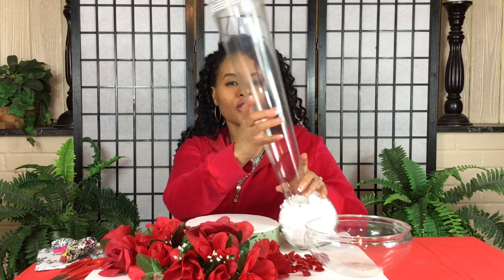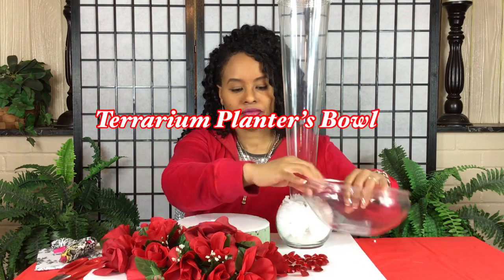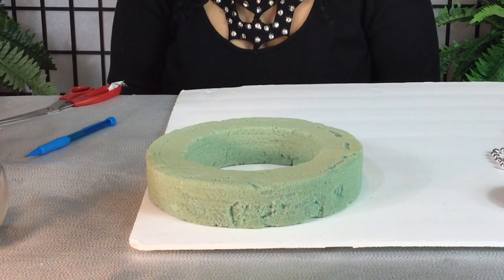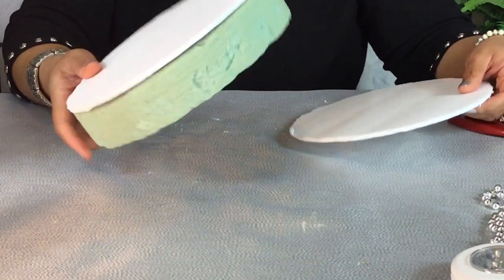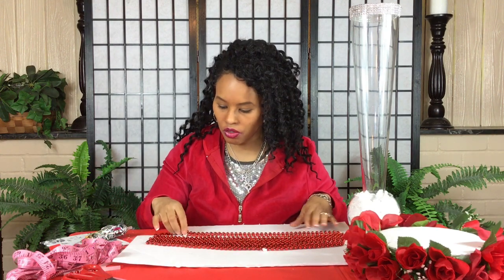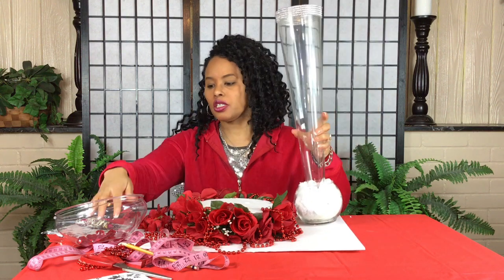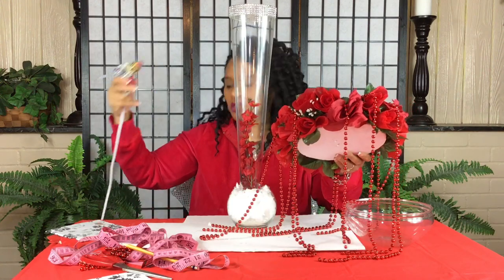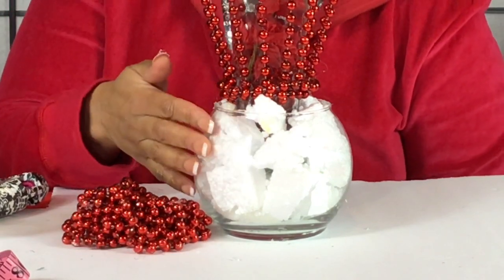DIY Glam Red and Gray Wedding Centerpiece / Parties / Anniversary / Wedding Reception Ideas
Hi FAMILY! Today, I will be showing you how to make a simple but inexpensive red centerpiece. I also created a red and gray reception table for any occasion such as a Wedding, Anniversary, Parties, Baby Sower, etc. Thank you family for coming back and watching our channel. If this is your first time, WELCOME!! I wish you love, peace, and happiness!! Be blessed. Stay safe.

You should use E6000 or Gorilla glue when doing any wedding centerpiece or other projects that you want to stay together permanently. In my videos, I use my glue gun because it is easy to take my projects apart and use them again on another project. I, also, use my glue gun because the glue drys quickly. Gorilla glue and E6000 take at least 12 hours or more to dry depending on the project, so I usually let it sit over night.